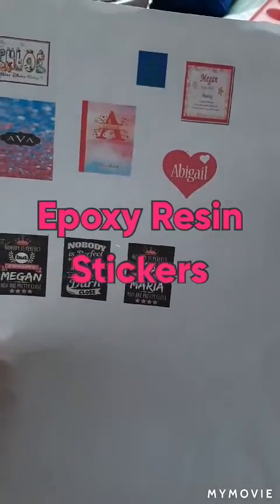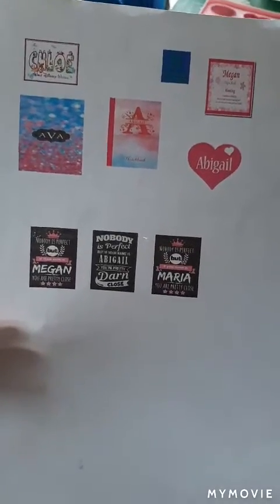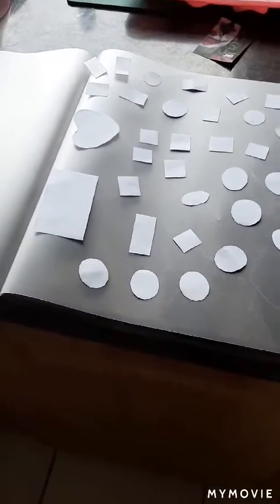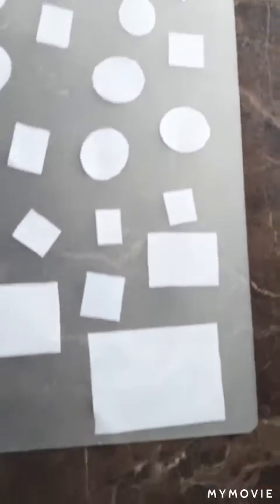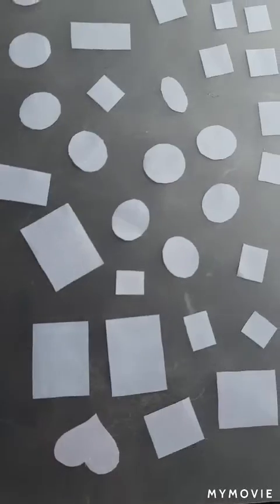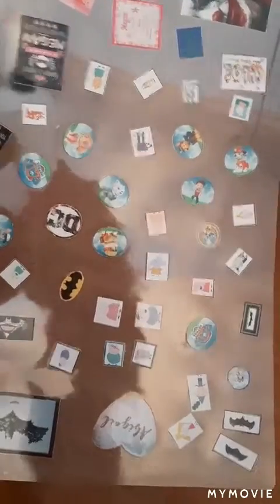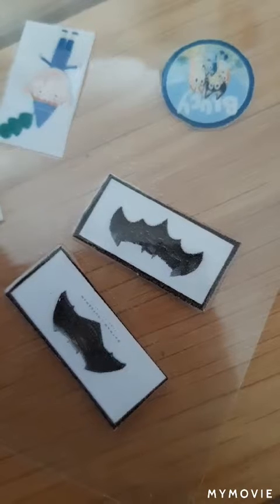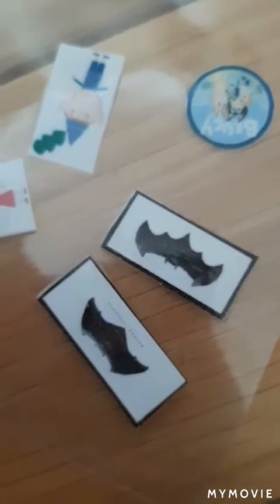Making epoxy resin stickers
How I make epoxy resin stickers